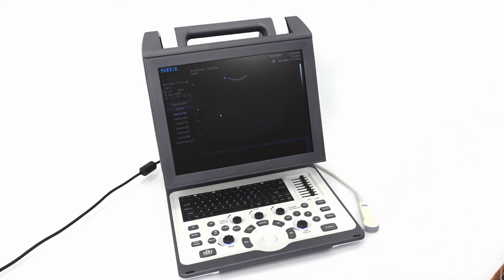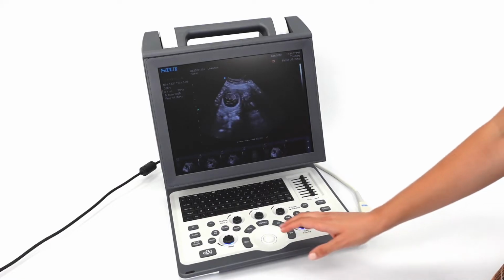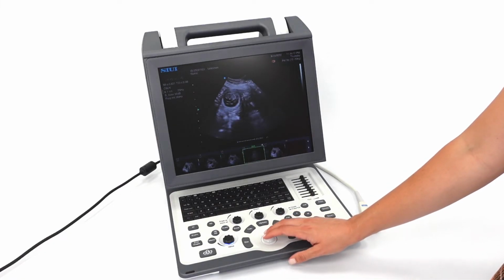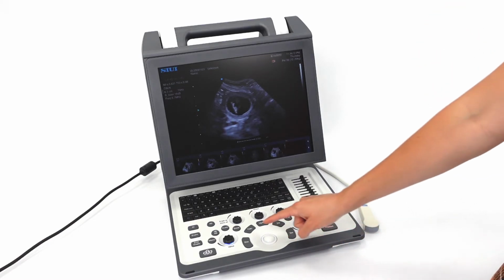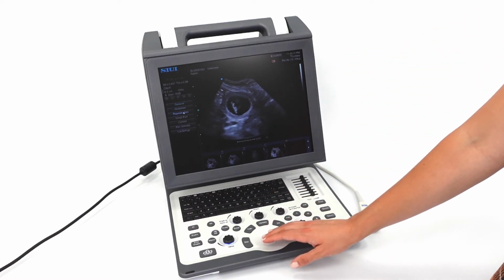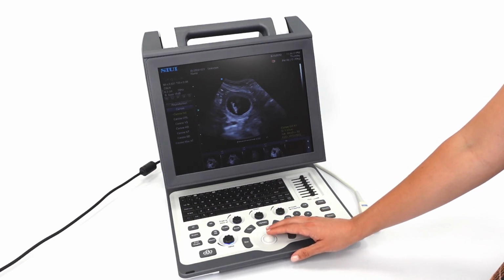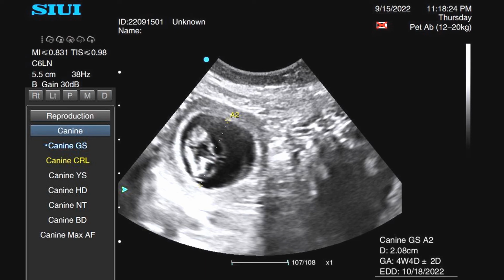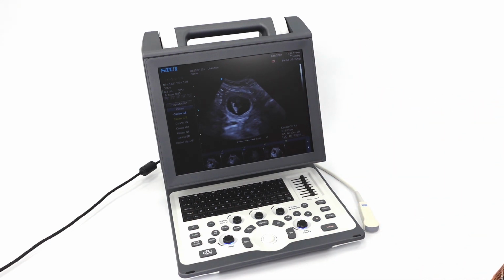Performing gestational age calculations on the Apogee 2300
How to perform gestational age calculations using the Apogee 2300.